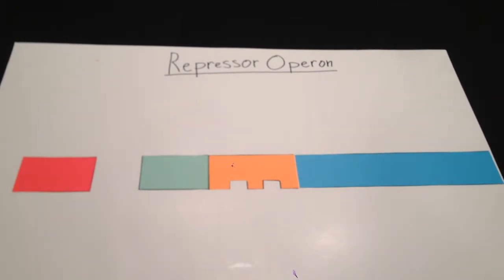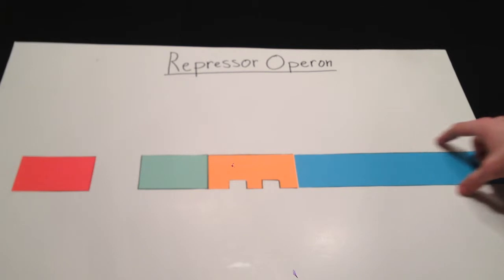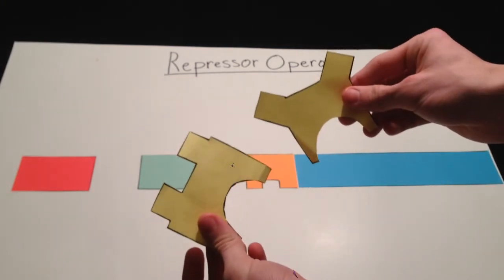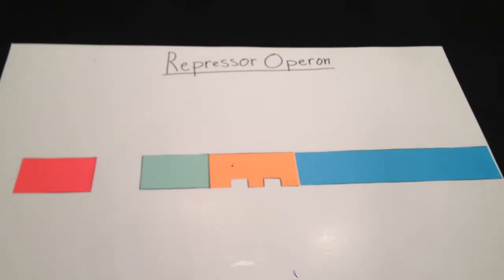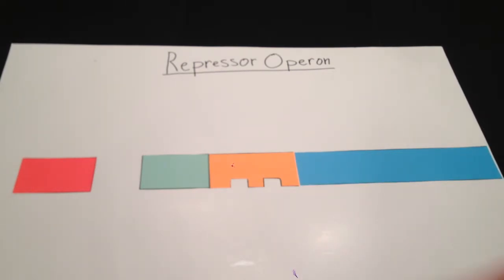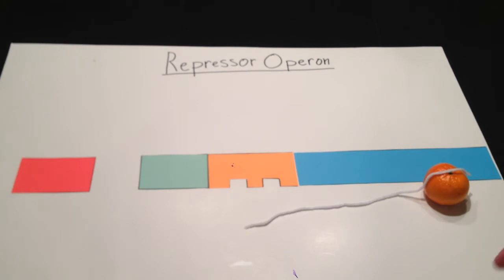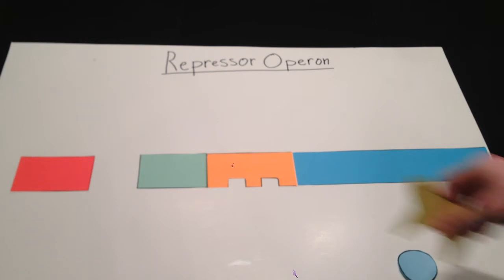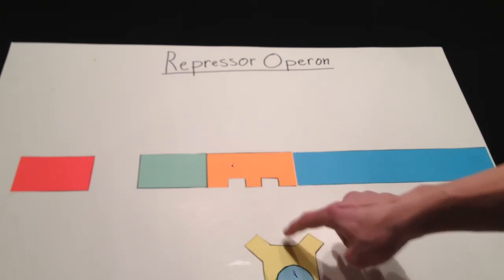Andrew Schirmer Repressor Operon